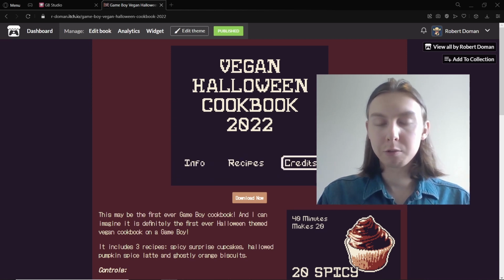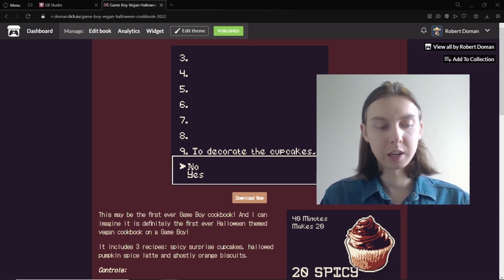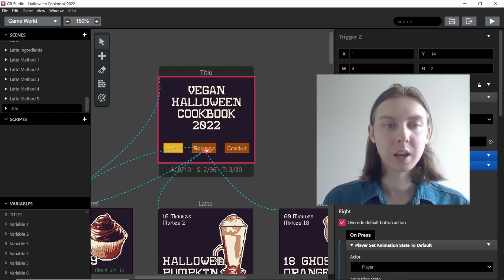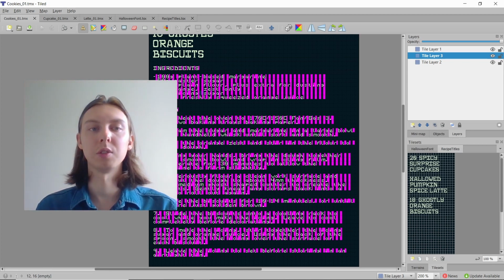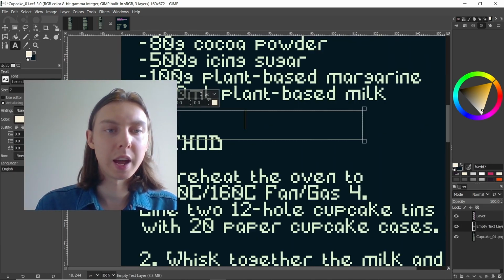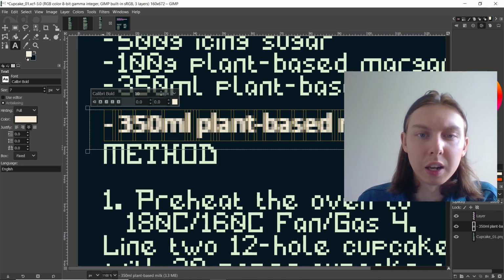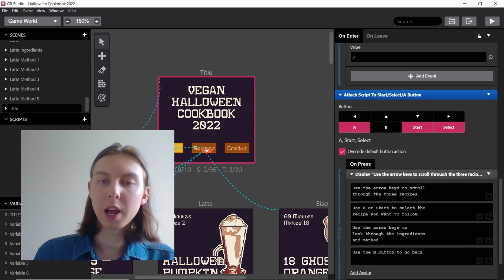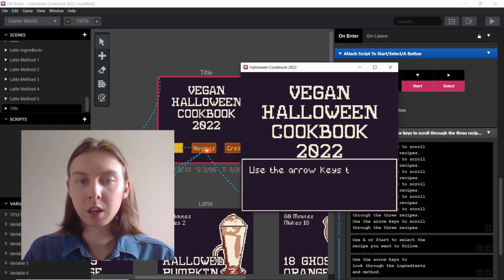First ever Game Boy cookbook?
In this video I show you possibly the first ever cookbook on a Game Boy! I created it for Halloween and it includes 3 vegan recipes.
I talk about the limitations I faced in GB Studio and solutions for if you were to make a text based GB Studio project yourself.

Chapters
00:00 Intro
00:15 A look at the cookbook
02:13 How I made it
08:08 Outro